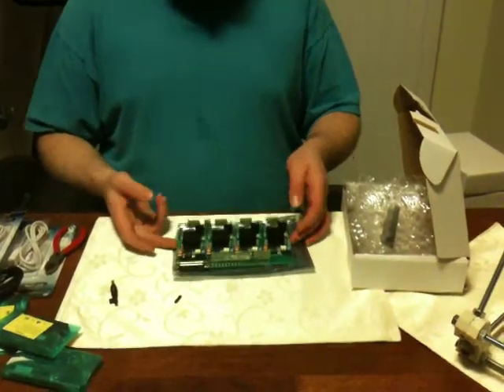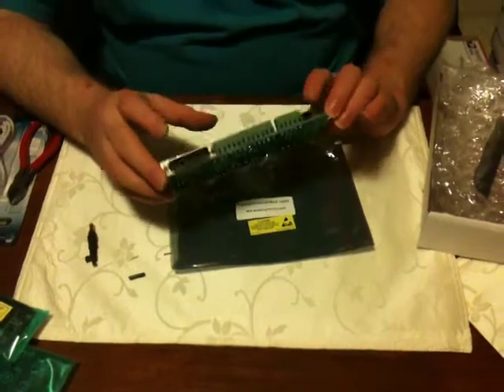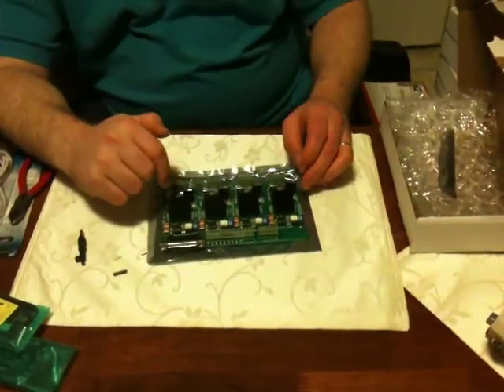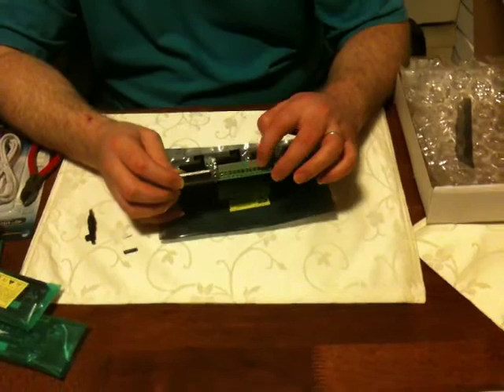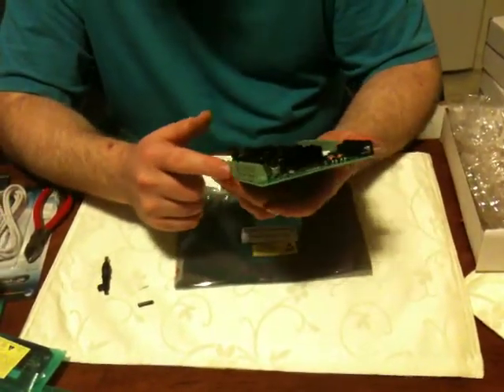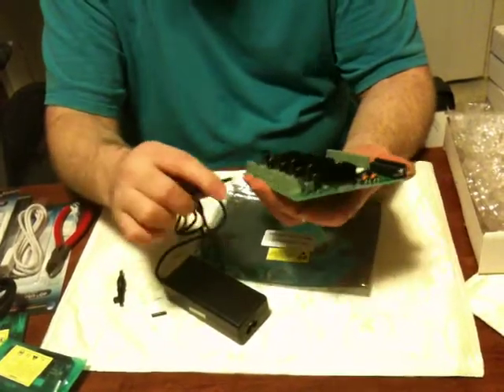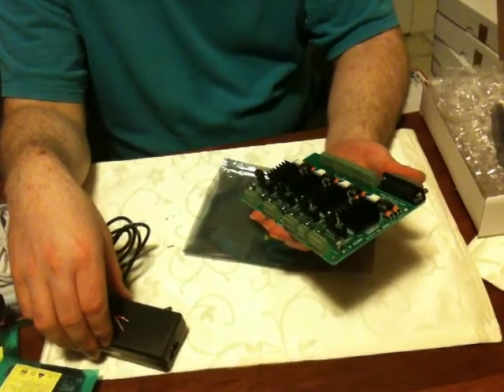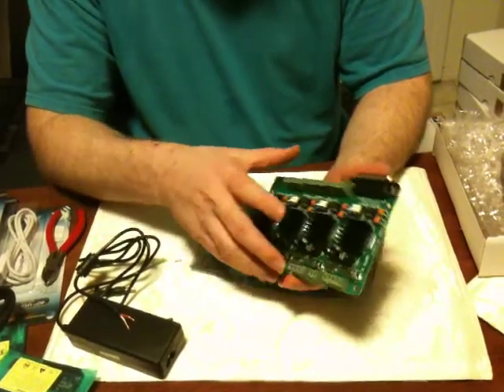mendel cnc board use and instructions bacics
how to use and hook up cnc board basic assembly instructions